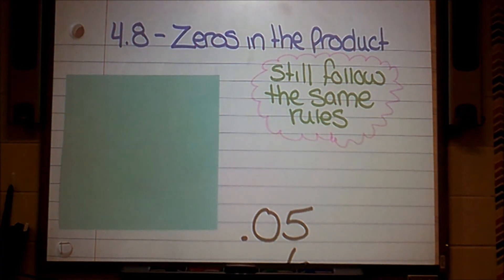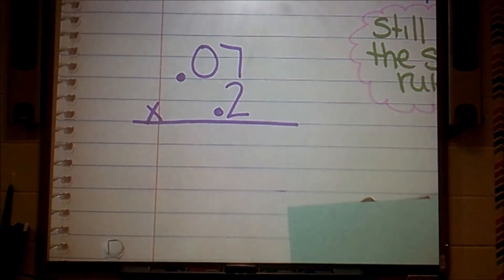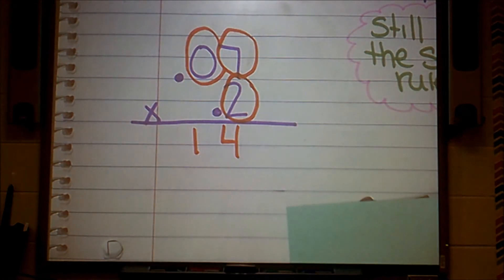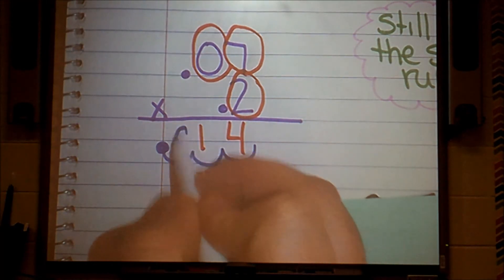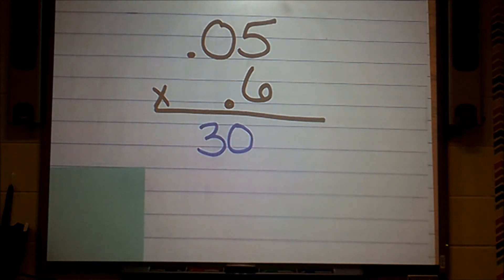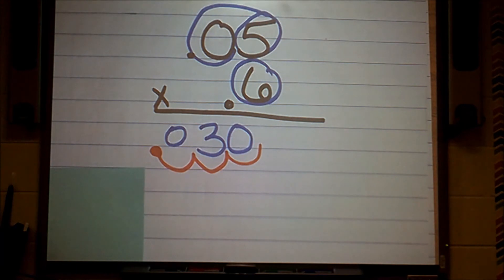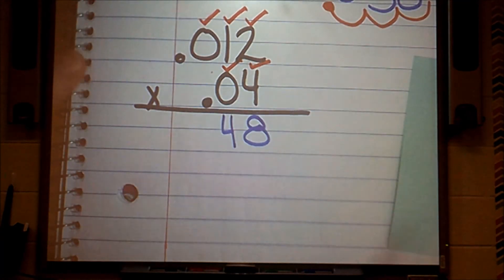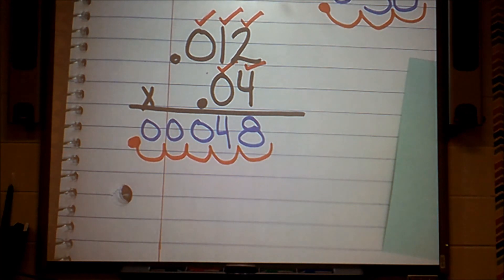4.8 Crazy Zeros